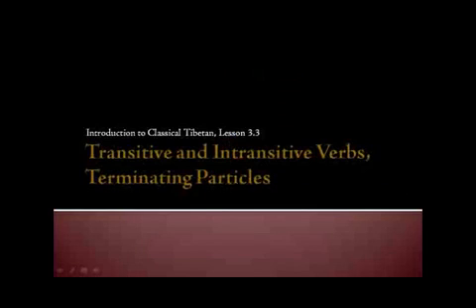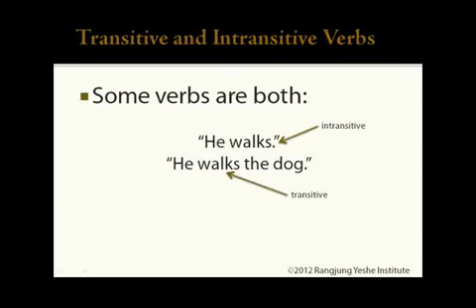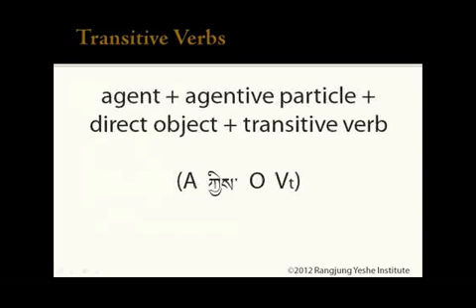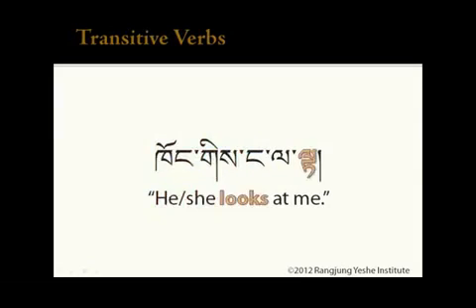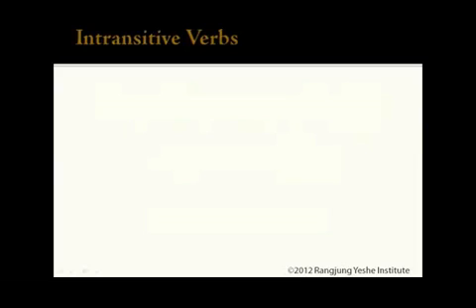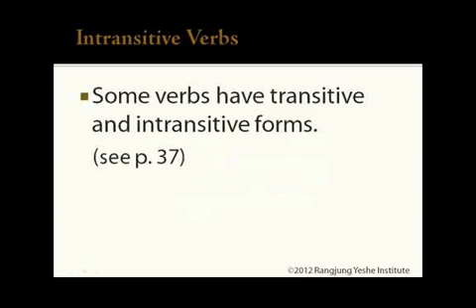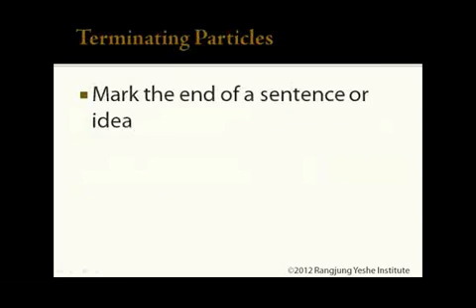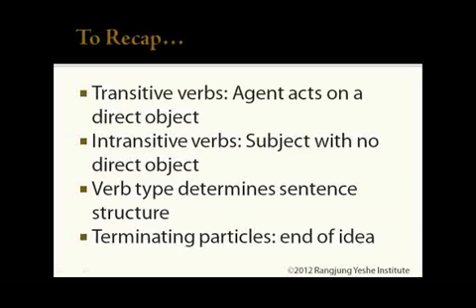3 3 Transitive Intransitive verbs Terminating particles